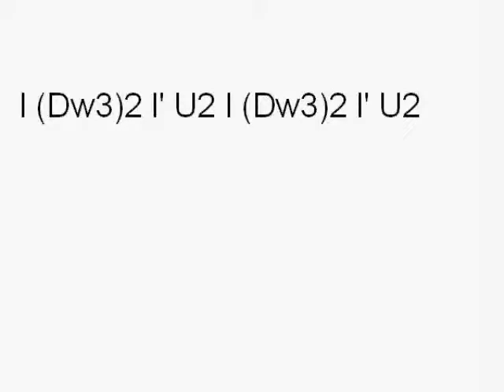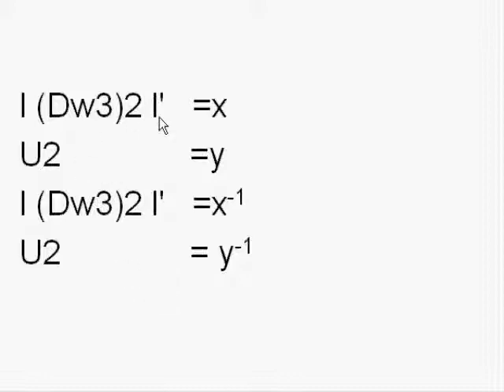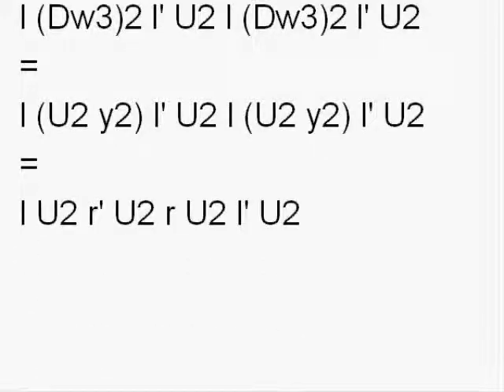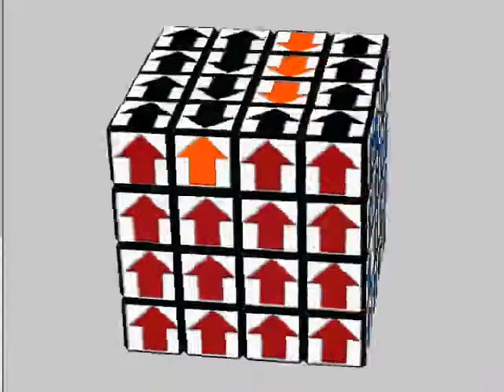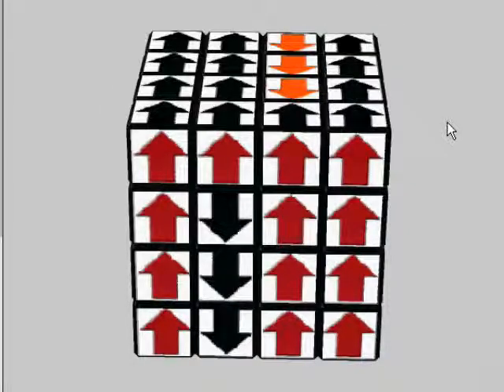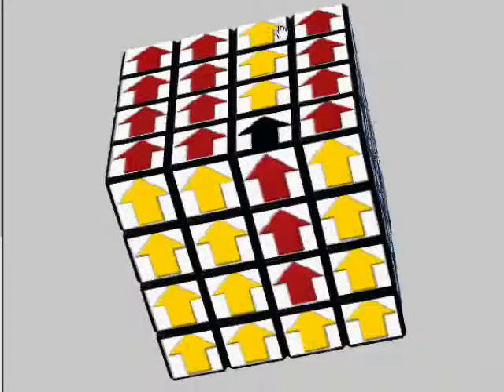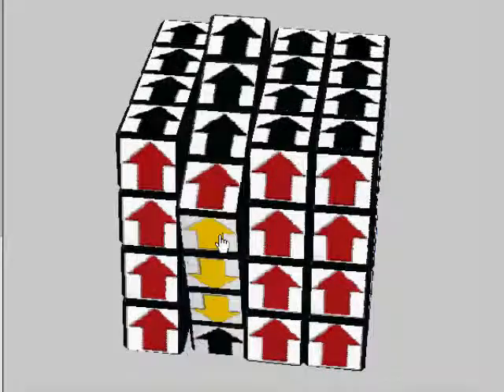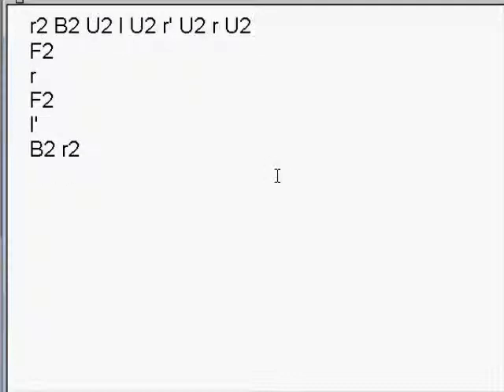Derivation of the Red Bull Edge Flip Algorithm (Part II)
This is the second portion of my derivation of the most well-known single edge flip parity algorithm for big cubes.

The Algorithm is:
r2 B2 U2 l U2 r' U2 r U2 F2 r F2 l' B2 r2